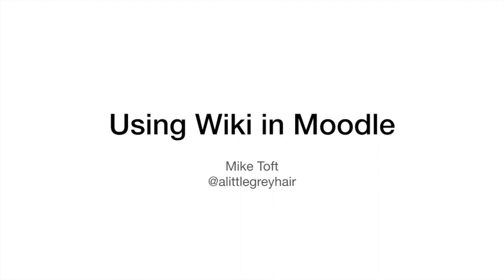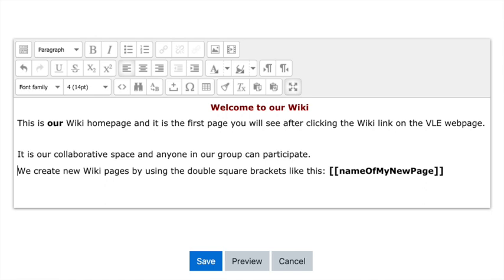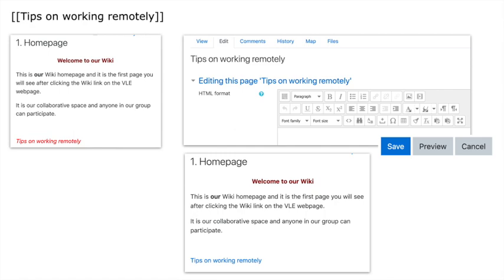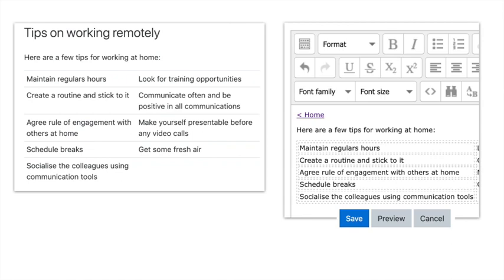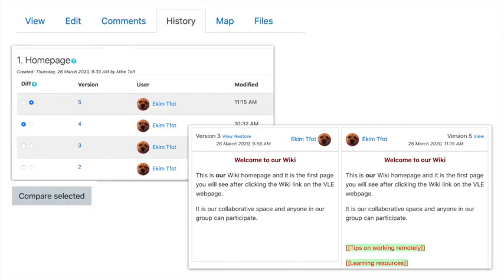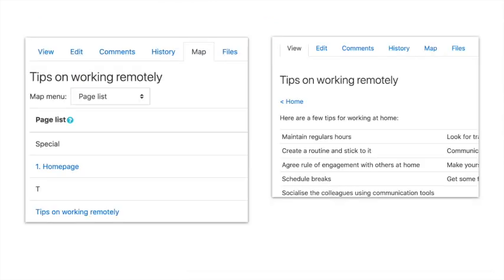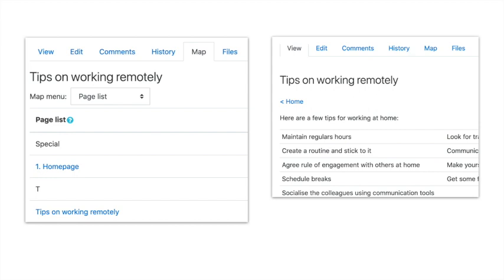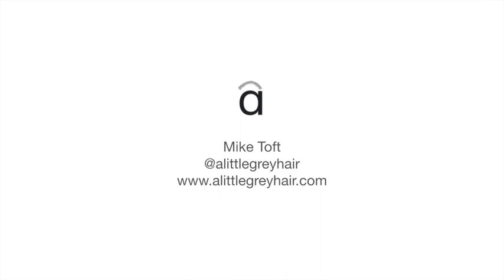Tutorial - Using a Wiki in Moodle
This video is about using a Wiki in Moodle